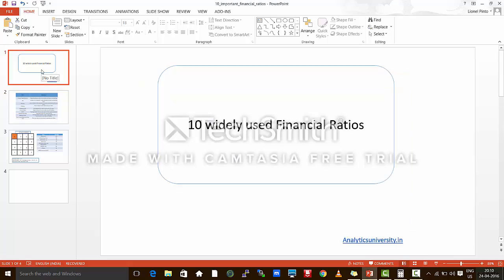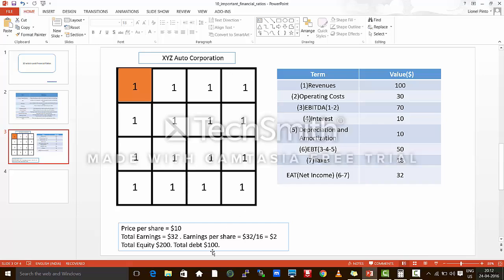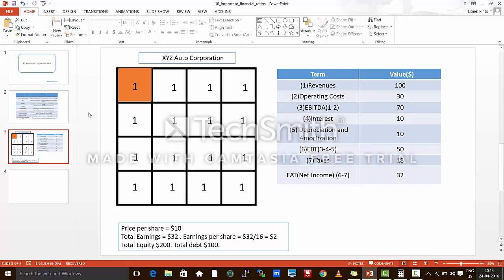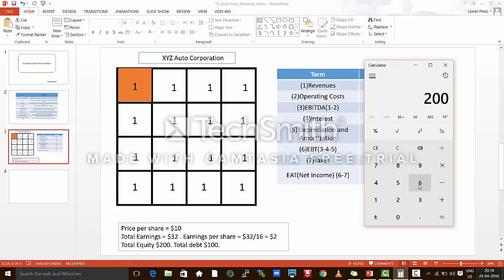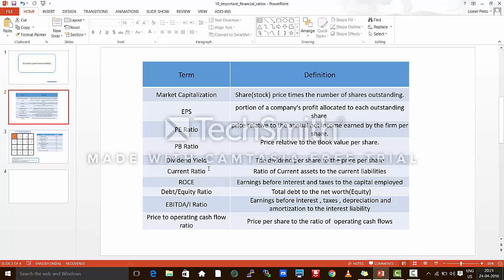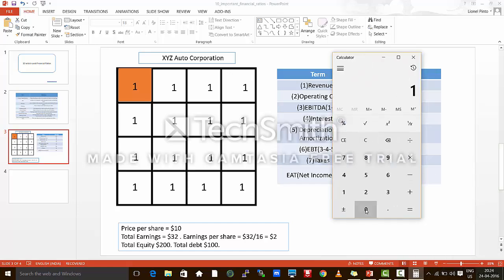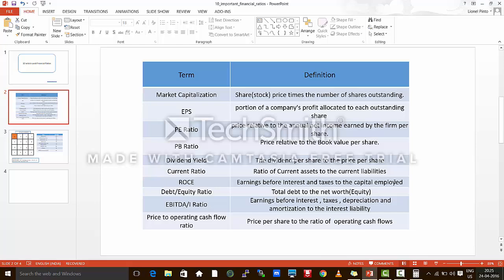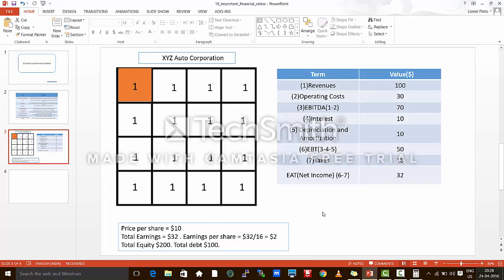Ten Widely Used Financial Ratios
In this video you will learn ten very important financial ratios used in the finance literature